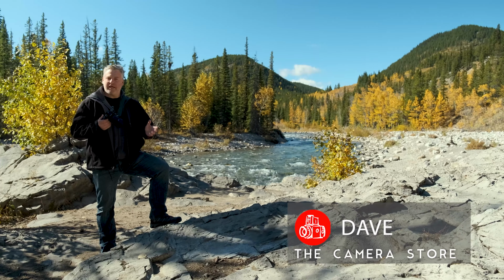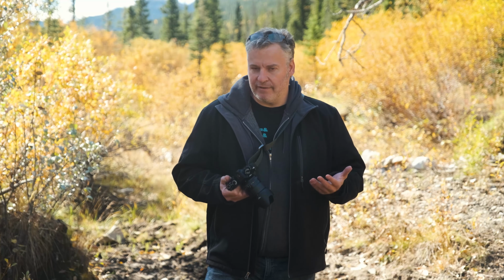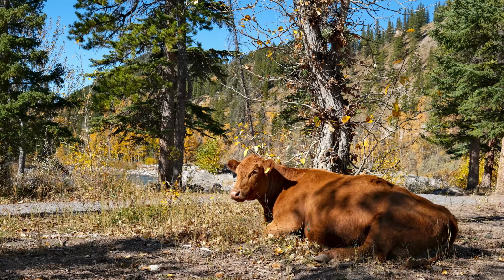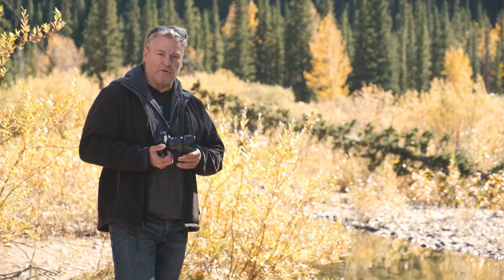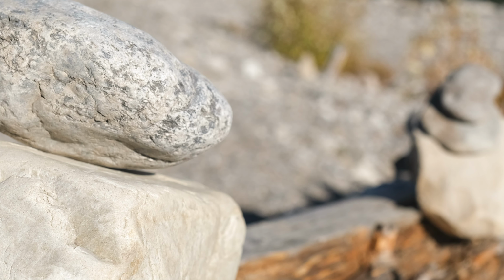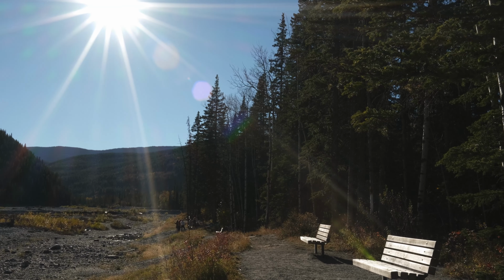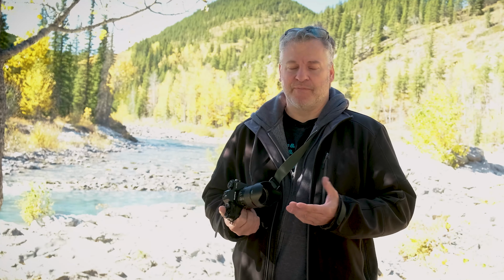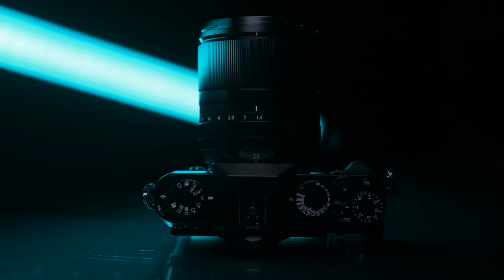Fujifilm X-T30 II + XF 23mm f1.4 R LM WR Hands-on Review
Dave mounts the XF 23mm f1.4 R LM WR lens on the updated Fujifilm X-T30 II mirrorless camera. Watch to find out what he thinks about the latest improvements to the X-series line-up.

Dave Paul: @tcstvdave
Evelyn Drake: @tcstvev
Main: @thecamerastore